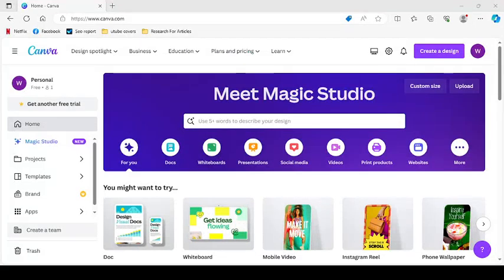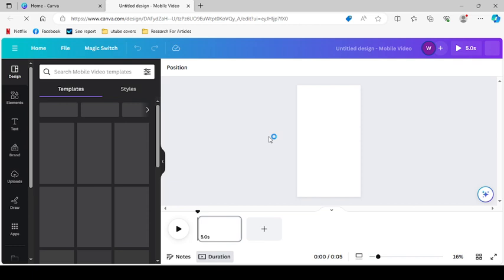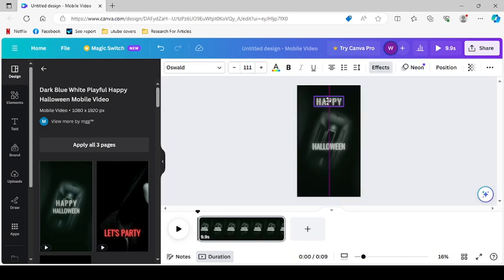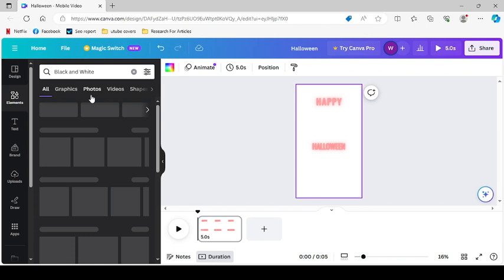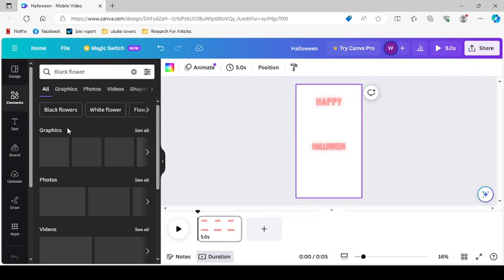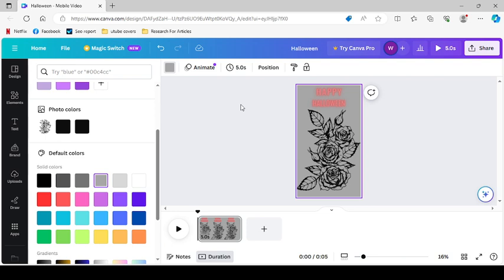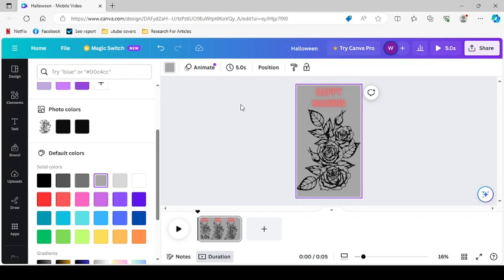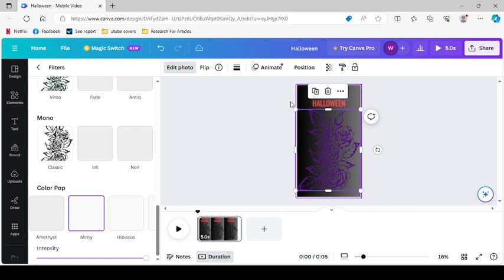How You Can Use Canva To Make YouTube Shorts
This video is all about making youtube shorts with canva.